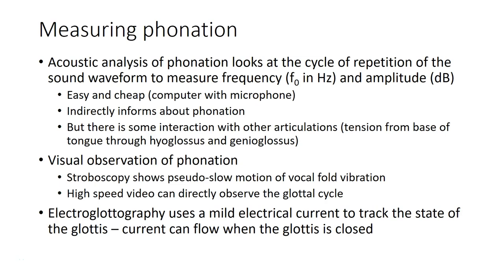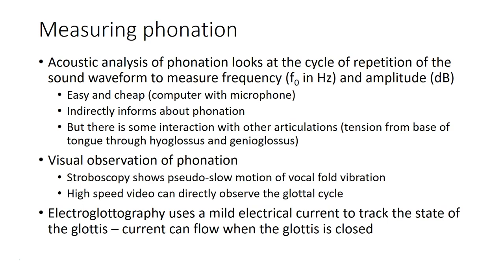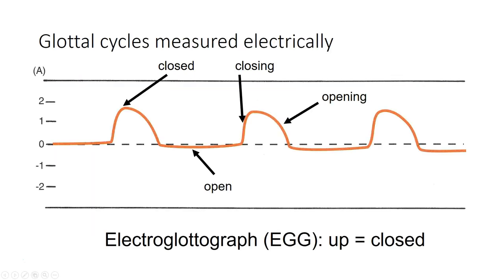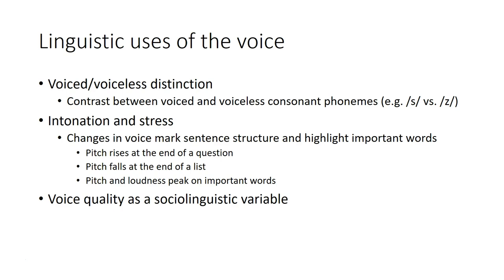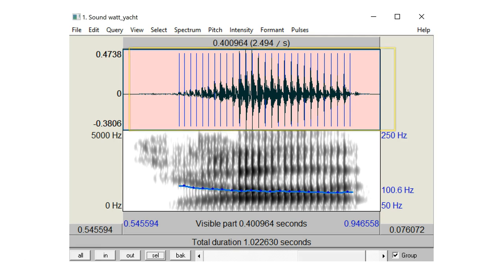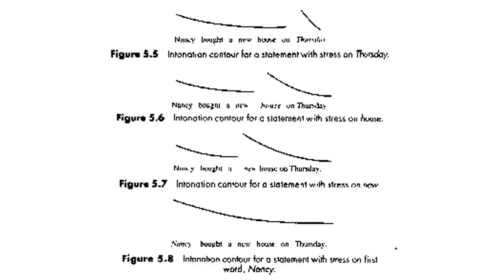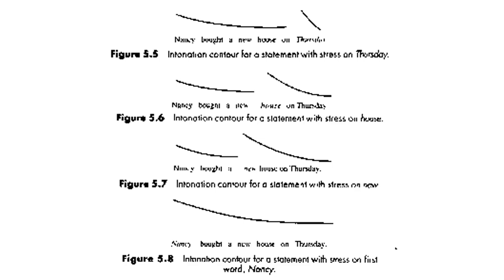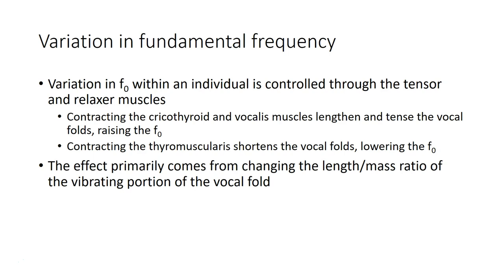CSD2260 Measures of phonation